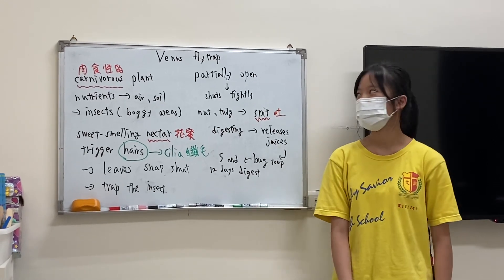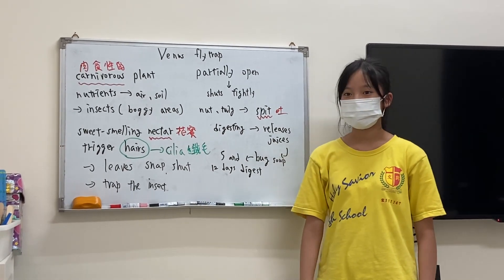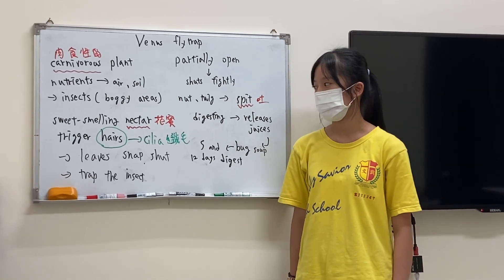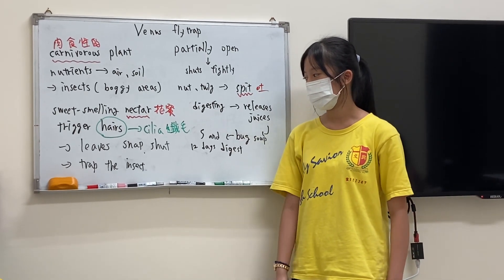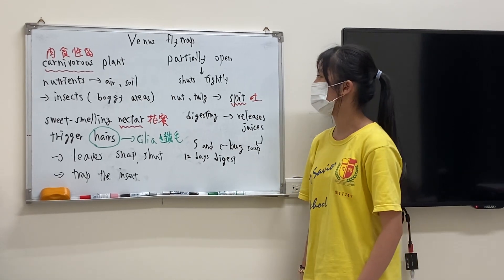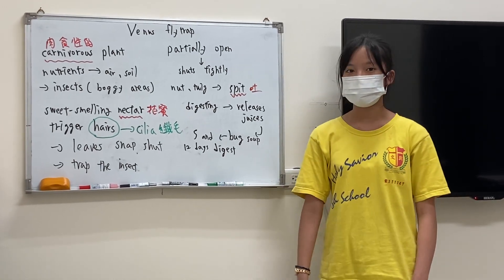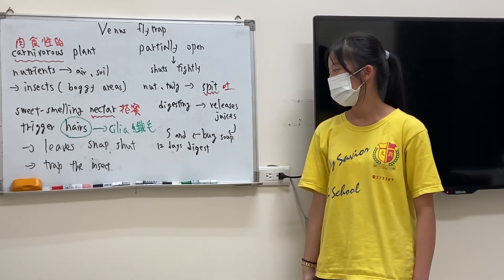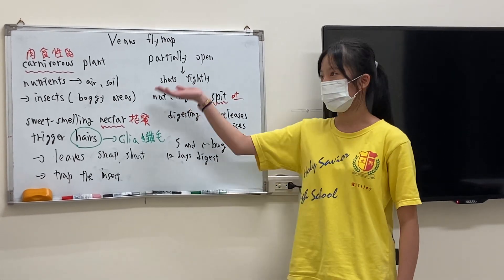Venus Flytrap by Doris